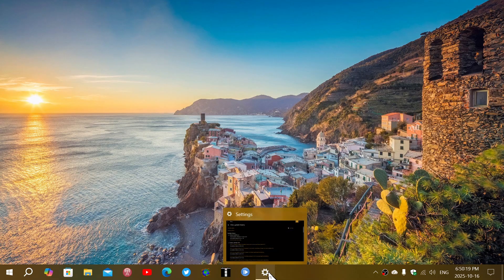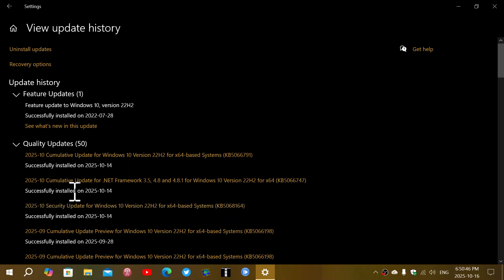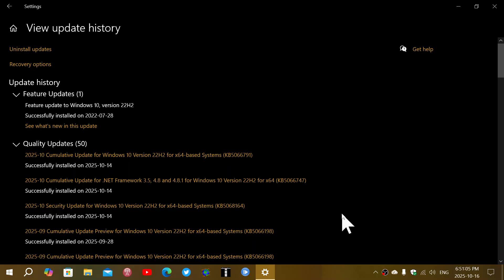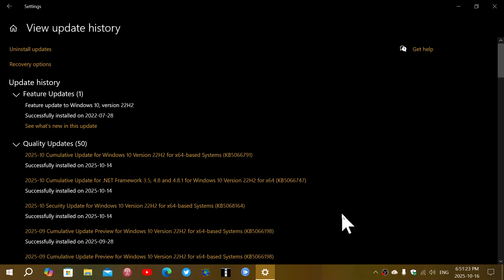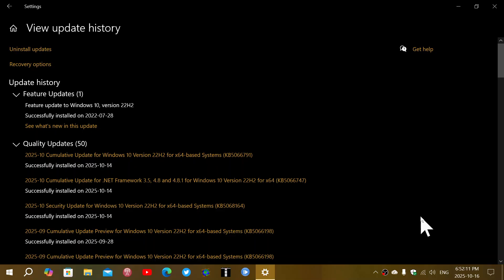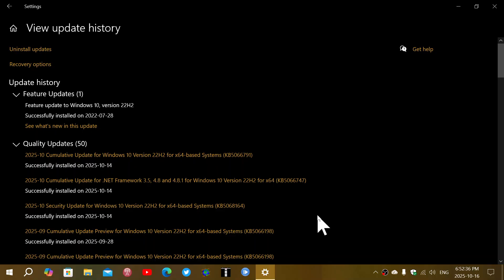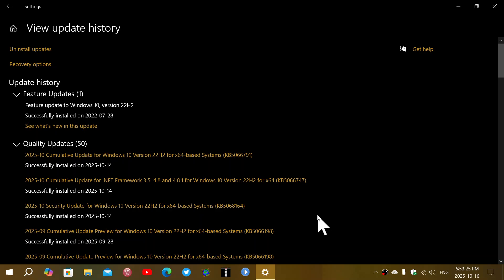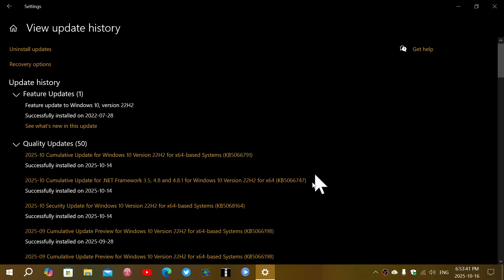Windows 10 22H2 KB5068164 is another Win Recovery partition update you can ignore it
Microsoft had to annoy one last time, users of Windows 10